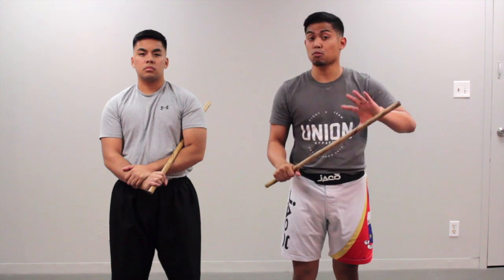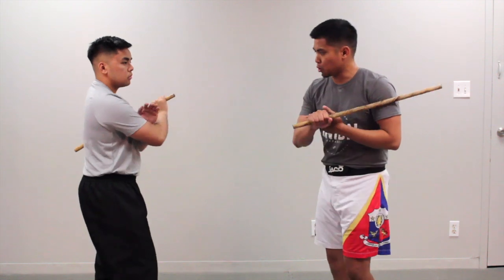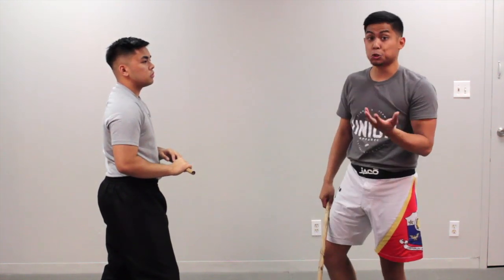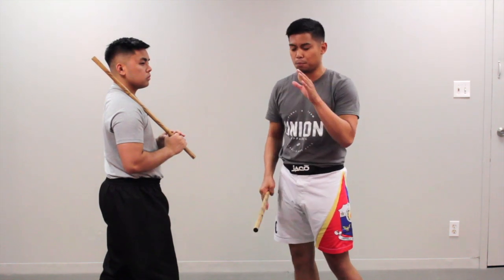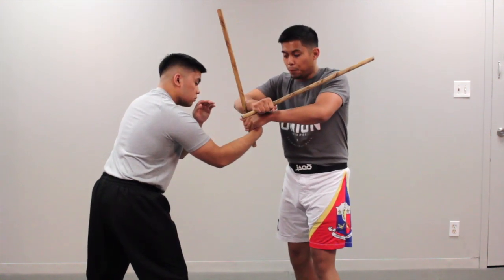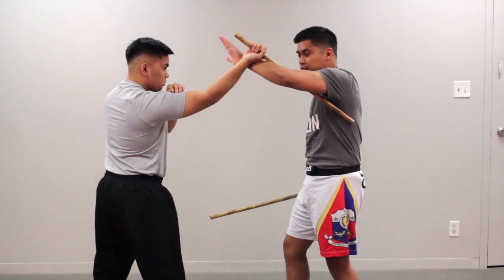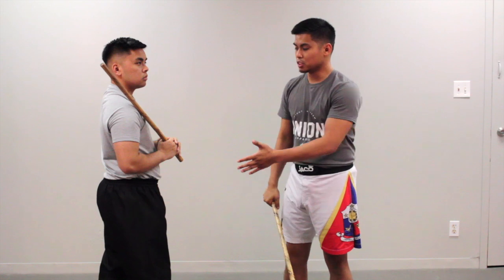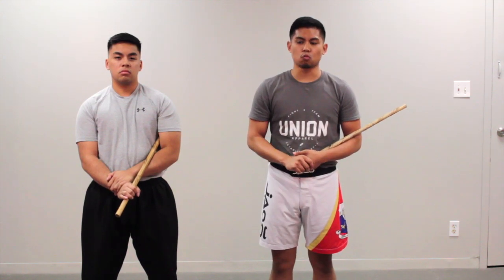The 3 Methods of Stick Disarming | Filipino Martial Arts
TRAIN AT UNION MARTIAL ARTS:
10 Bramhurst Ave Unit 14
Brampton, ON L6T 5H1

➢ Save 10% on fmaconcepts cycle